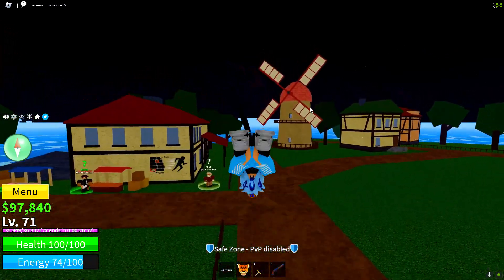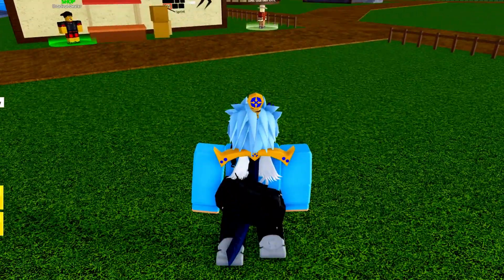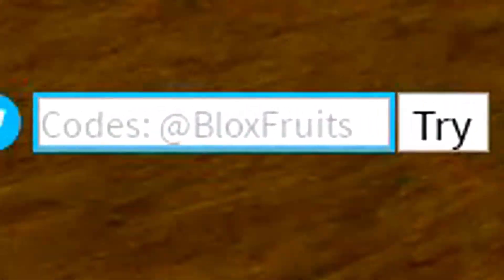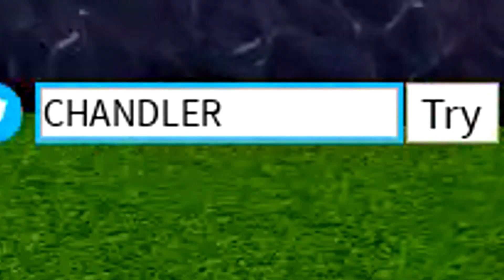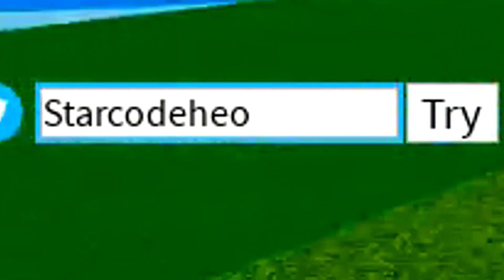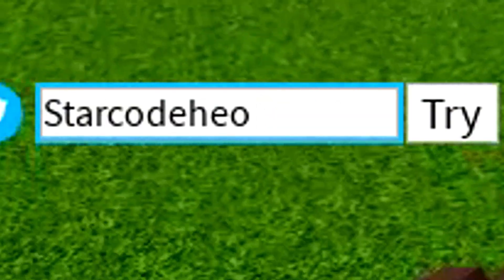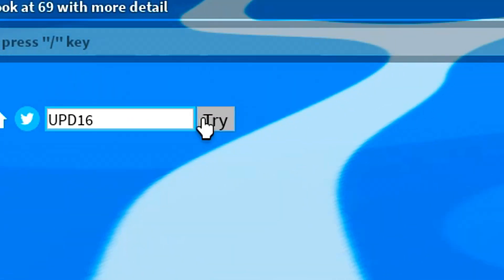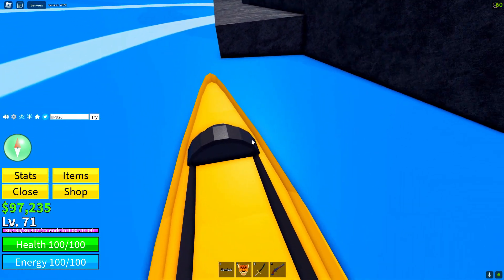*NEW* ALL WORKING CODES FOR BLOX FRUITS! ROBLOX BLOX FRUITS CODES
*NEW* ALL WORKING CODES FOR BLOX FRUITS! ROBLOX BLOX FRUITS CODES In this blox fruits codes video I covered all of the new blox fruits codes!